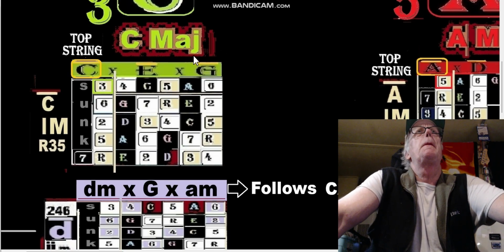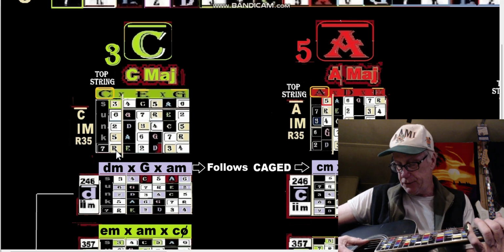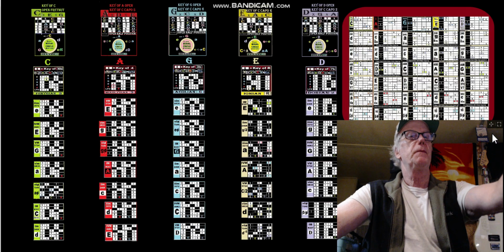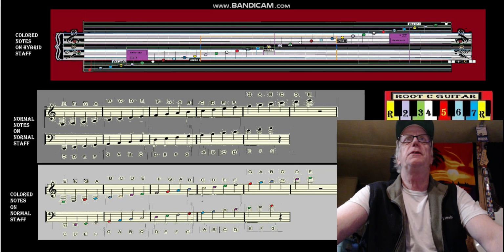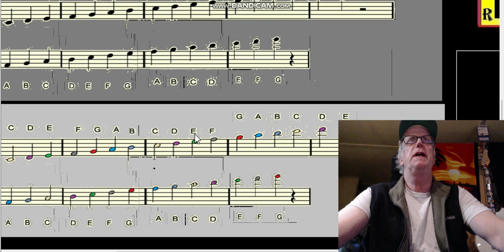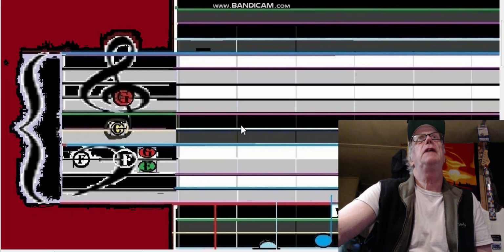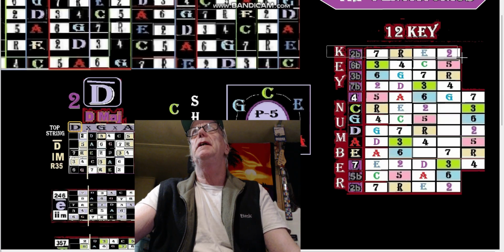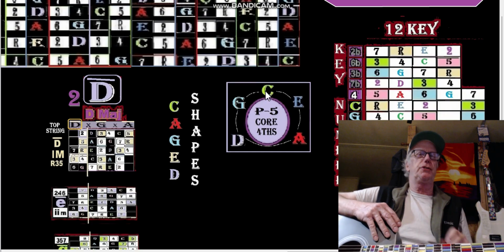Andys Free Guitar Charts Videos Lesson Charts 477, 479 Part 4 of 6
Chart 479 Colored Notes on a Hybrid Staff
Chart 477 CFV P-5 Top String Tri-Pents and Modal Chords. Working on adding the Modal Tri-Pents!
Here, the minors are shown in the modal 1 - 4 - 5 (whatever the modalities) and the majors are shown in the Root I - IV -V. Only the Root I x IV x V is a modal representation, the IVth local modal 1-4-5 being IV - vii - I and the 1 x 4 x 5 of the Mixolydian is V x I X ii
For practice play these shapes open, capo, and fingerbarred versions. All shapes will be taken from the same CAGED shape Column you are in as shown in the C shape modal column dm x G x am connect lines.
As with Guitar CAGED chords, the 5th of the E shape is the C shape and extend towards the fretnut below the bar and can be played only by fingerbar.
Keep in mind that the shapes are top string CAGED String Shapes from Guitar and they are upside down and in P-4 and only 5 string so the "top" guitar string is missing but that one is a dupe of the bottom string anyway.
Tri-Pents are I X IV X V and you can always add 1 more note to the IV and V modes (can you guess?) Root 3rd to IV and Root to the V) Any modal chord is contained by the pentatonic scale and certainly the modal hexatonic scale off the 4th and 5th (Root can play diatonic).
Last remember that the CAGED shapes played from the open positions are the true keys a C A G E and D. But any of these keys can be played up the neck following the CAGED word and putting the finger bar (or capo) on a top string pentatonic scale with 4 inversions, each one is a bar point for the new CAGE as you go up the neck.

Facebook Group Link Put Together Instructions:
For the Full-length video and posted charts:
Visit Andy’s Free Guitar Charts Facebook Group: